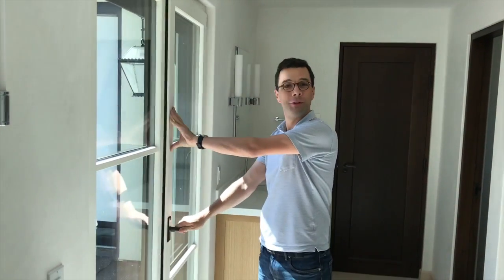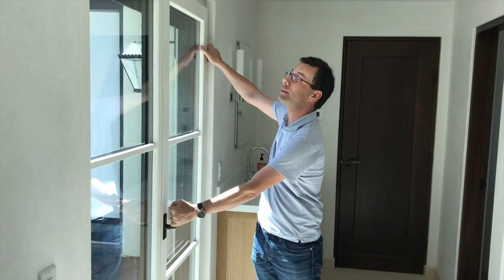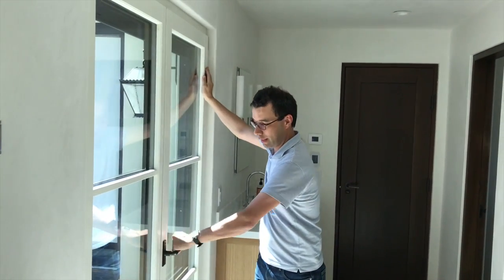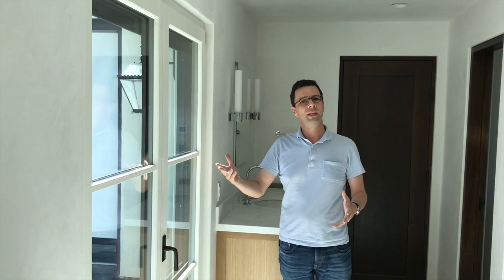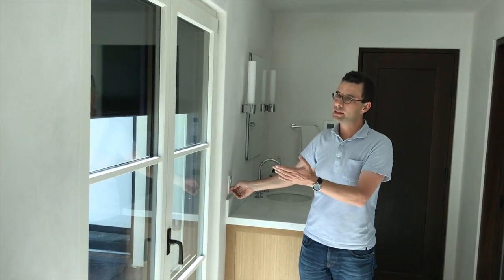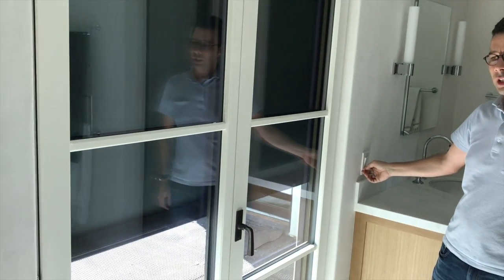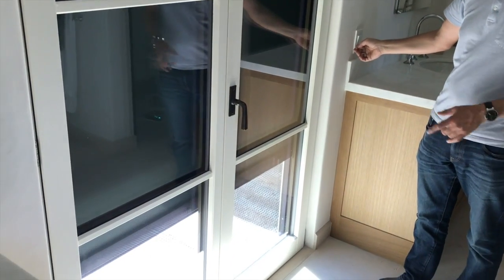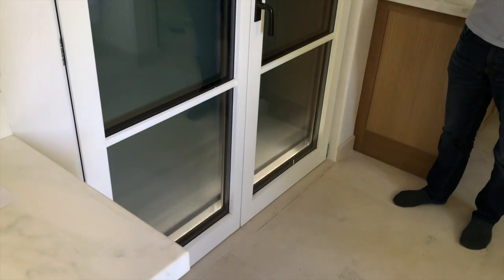Bieber windows block out motorized shade system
Bieber windows block out motorized shade system on European windows Tilt Turn.